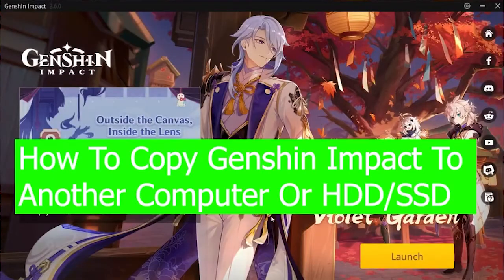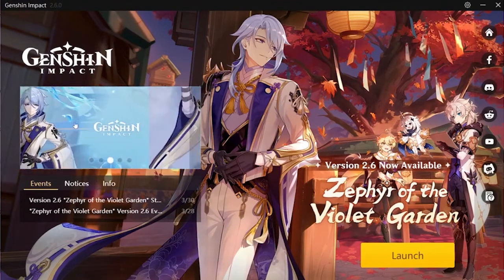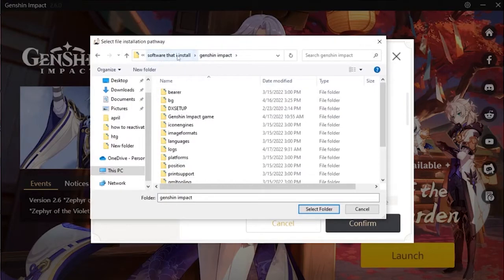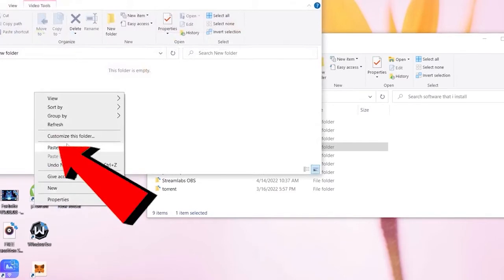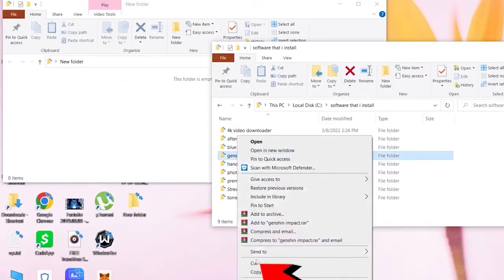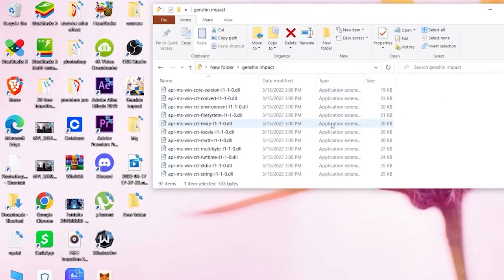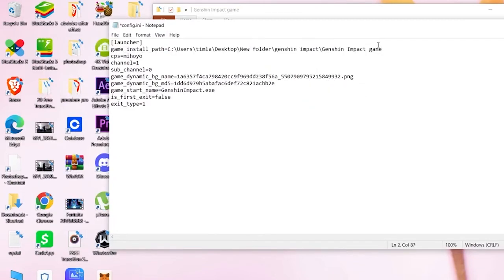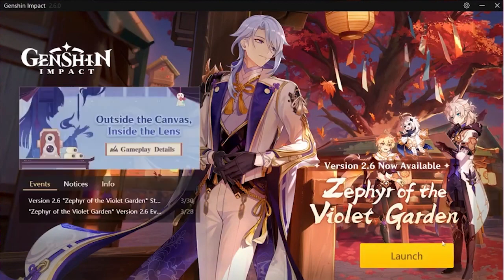How To Copy Genshin Impact To Another Computer or Storage Device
Hello everyone, welcome to another video. In today's video, we're gonna teach you How To Copy Genshin Impact To Another Computer or Storage Device.